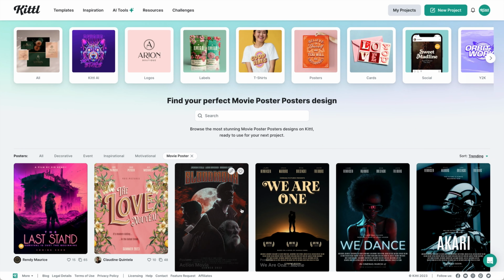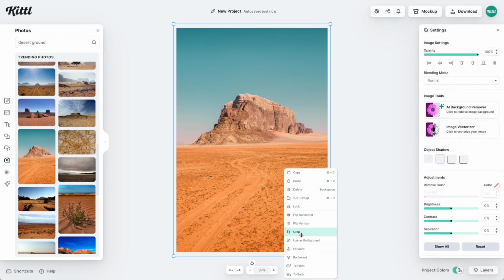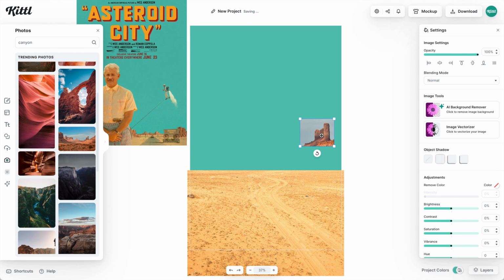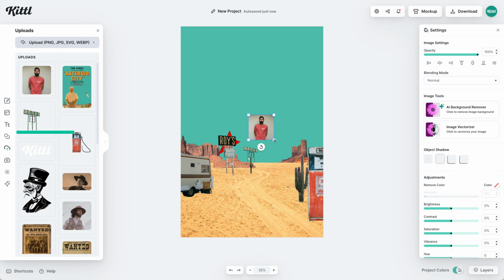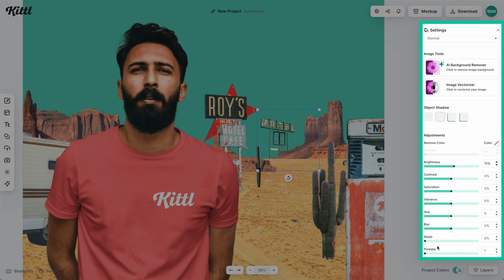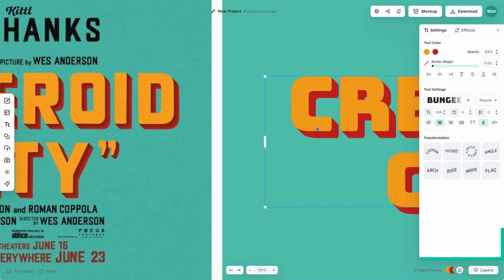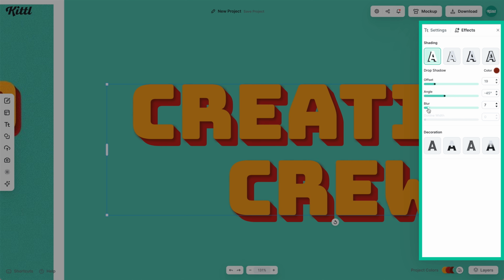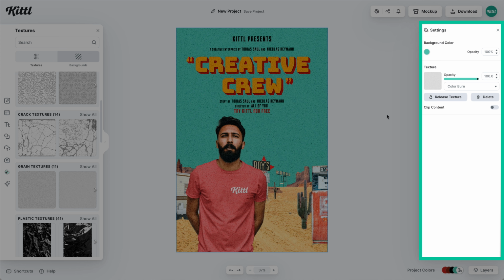How To Make A Movie Poster Like Wes Anderson's Asteroid City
There's no denying that the overall style and branding of the recent Wes Anderson film, Astroid City, is phenomenal. And one of those great pieces is the poster design, with the bright retro style colors and bold type that bring the whole aesthetic together. So in this tutorial, we're showing you step-by-step how we put together a Wes Anderson inspired Poster design in Kittl. We have all of the fonts, photos, and tools you need to put together a perfect composition. So give this a watch and then try it out.

More about this video:
Asteroid City, the movie, brings a retro futurism style to the forefront, giving the viewer that sense of old and timeless traditions and scenery. The scenery and graphic compositions in the movie help build this world and time period for the viewer to be fully immersed in what they are watching. The use of bright but muted retro color palettes keep the viewer excited but not overwhelmed, and the use of bold and exciting typography helps focus attention to the most important aspects.